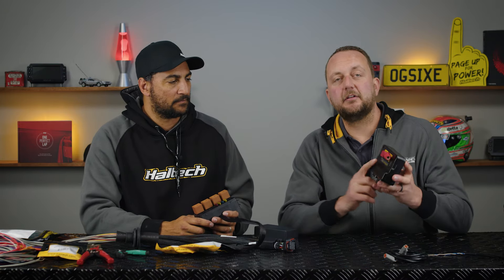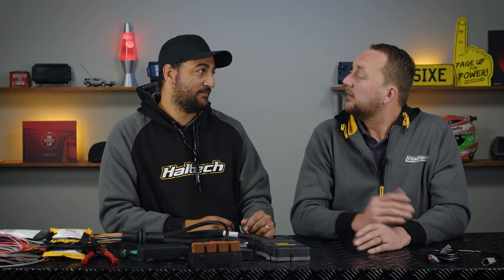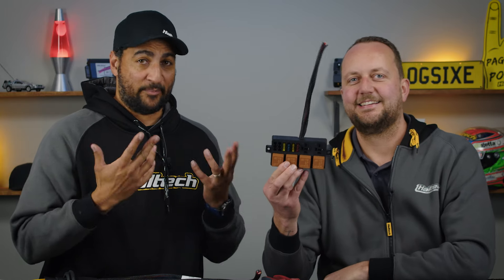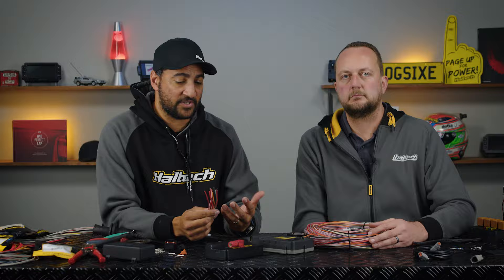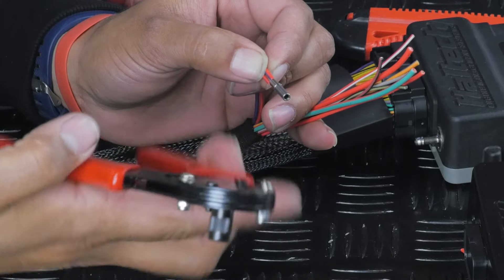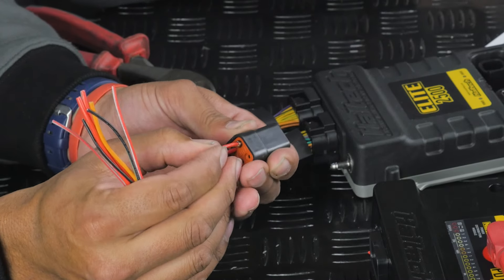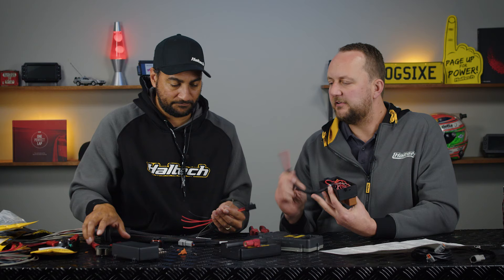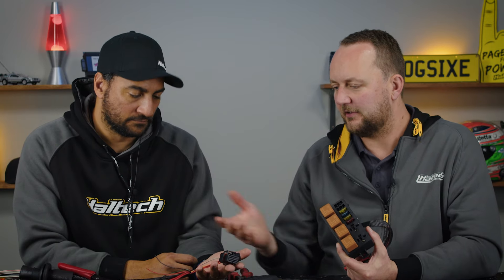🛠 DIY: How to replace a fuse/relay box with a PDM | TECHNICALLY SPEAKING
Rewiring and re-pinning a Fuse/Relay Box directly into a Haltech PD16 sounds like a daunting task - but it isn't. Here is step-by-step guide to removing a fuse box from your harness and re-wiring it into a PDM.
Products used in this video:
00:00 Introduction
02:08 what we are working with
02:39 where to cut
06:12 assigning the wires
09:01 Pinning the DTP connector
13:08 Pinning the main connector
19:34 leftover wires
20:39 grounding
23:20 CAN connection
27:39 wrap-up and final thoughts